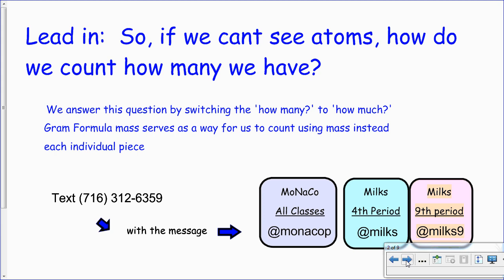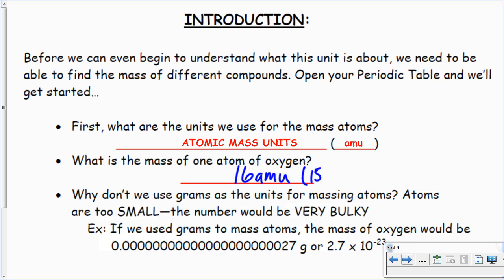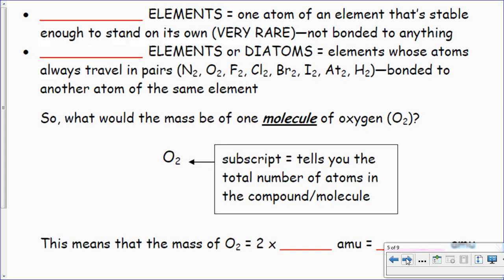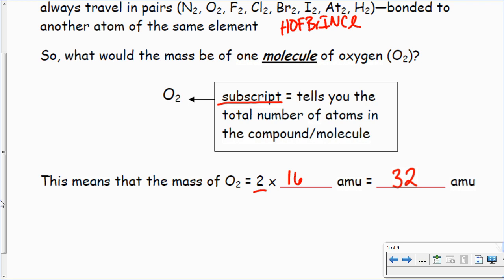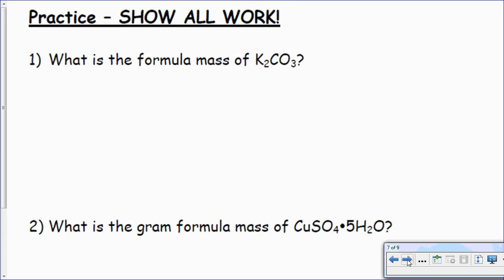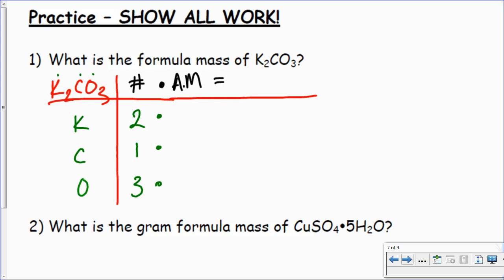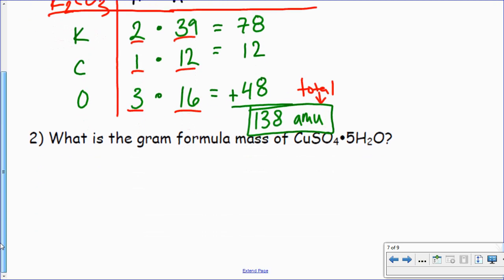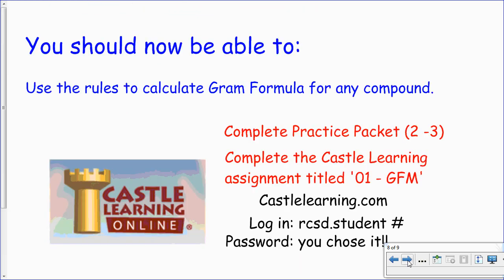MoNaCo - Moles & Stoich - 01 - Gram Formula Mass